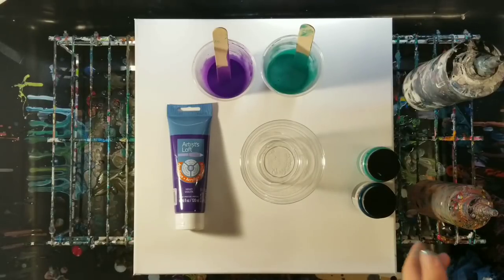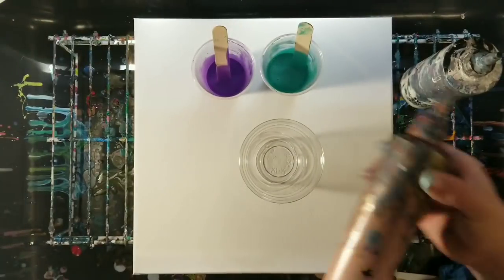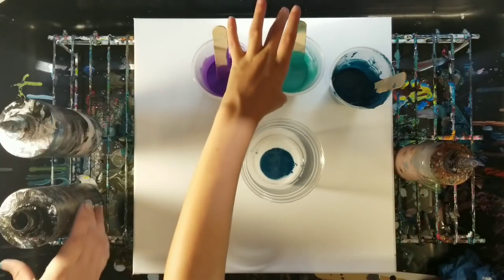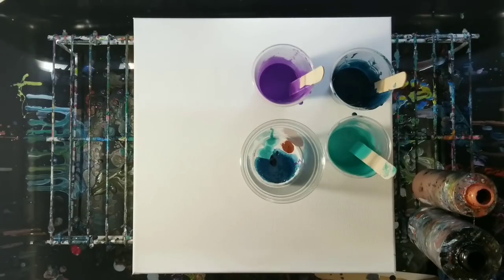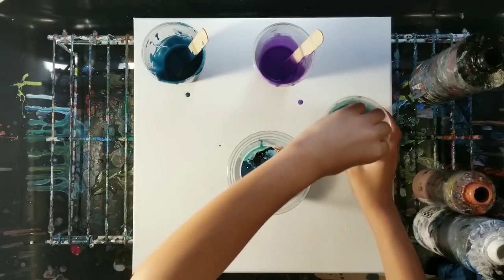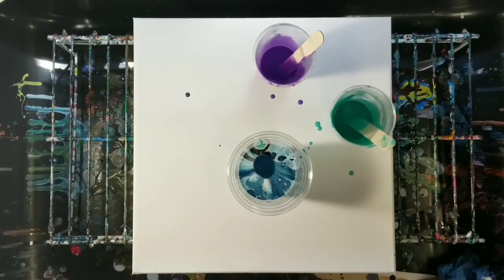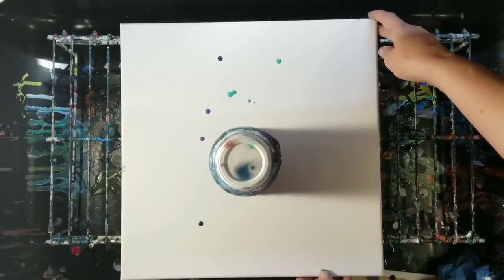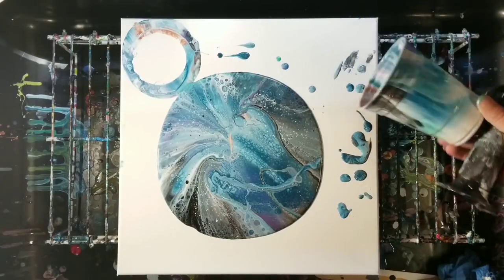Acrylic Pouring with Sierra ♥️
More fun trying out some new paints with my favorite person!

Materials used:

Art Minds DIY multi surface metallic acrylic paint
Floetrol
Water
NO SILICONE

Mix ratio: 5 parts floetrol, 3 parts paint, 2 parts water